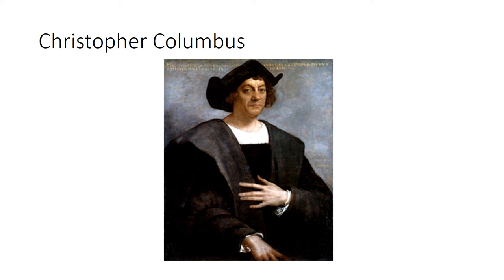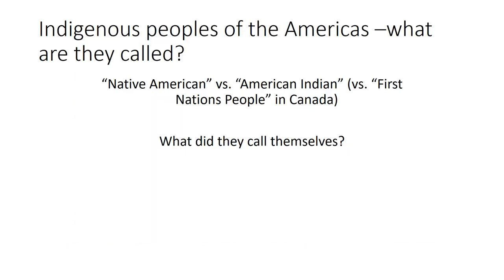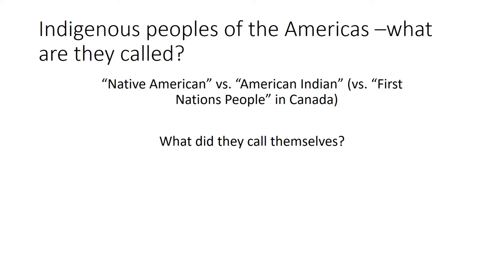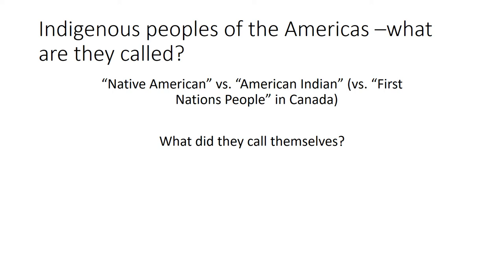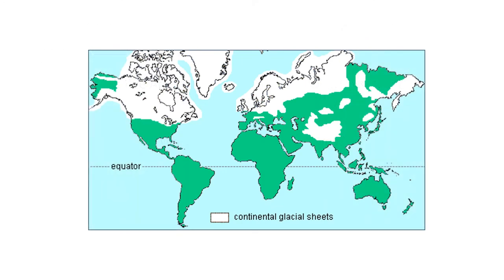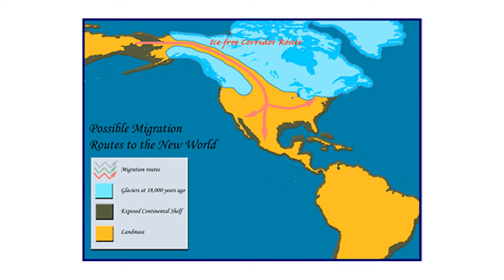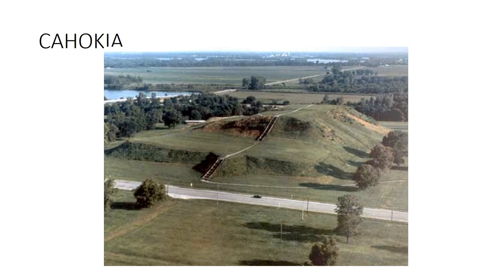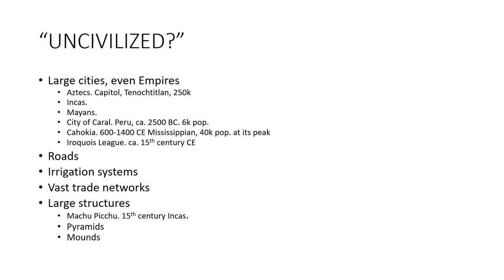US History 001: The First Americans